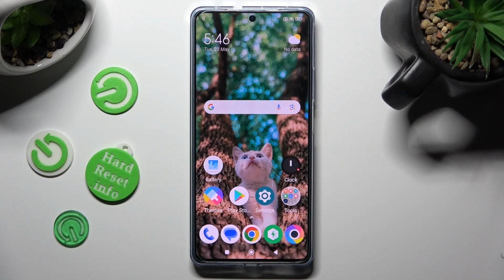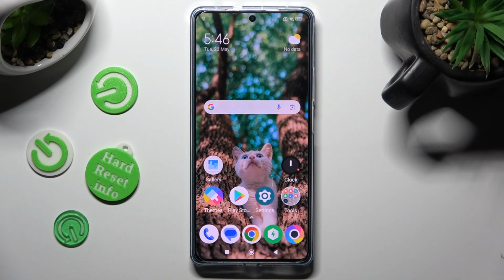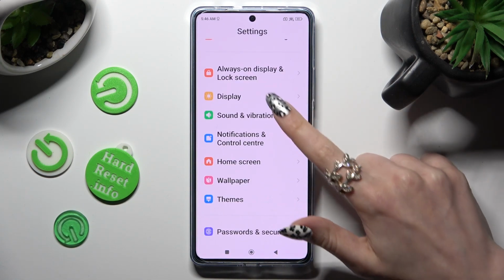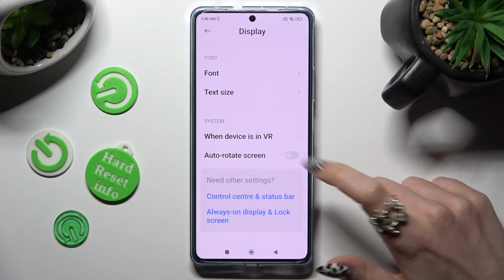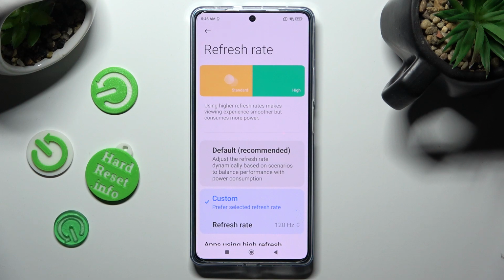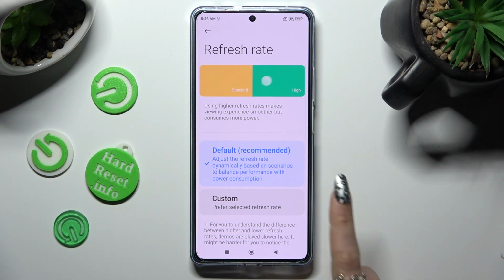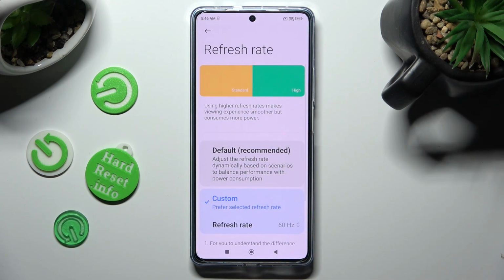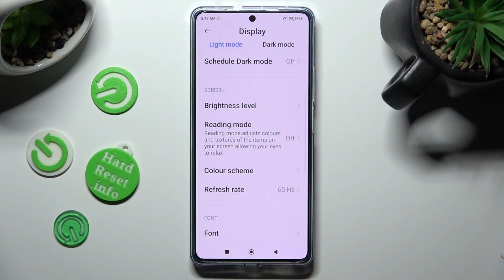How to Change Display Refresh Rate on POCO F5? - Display Settings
Learn more about POCO F5

In this tutorial, we will explain how to change the display refresh rate on your POCO F5. You will have the opportunity to adjust the refresh rate to your liking, optimizing the visual experience of your device. Whether you prefer smoother animations or longer battery life, our instructions will walk you through the process of modifying this important display setting. For more tips and tricks related to the POCO F5, check out our HardReset.info YouTube channel.

How to change the display refresh rate on POCO F5?
How to modify the refresh rate on POCO F5?
How to optimize the visual experience on POCO F5?
How to enhance the display quality of POCO F5?